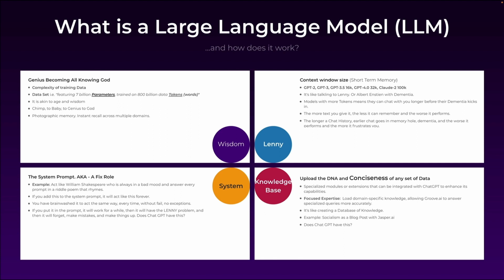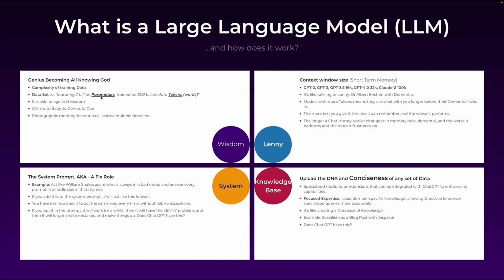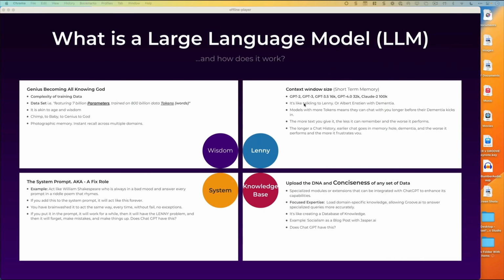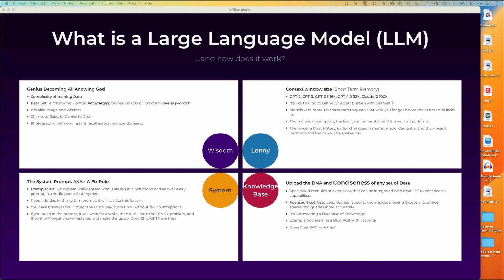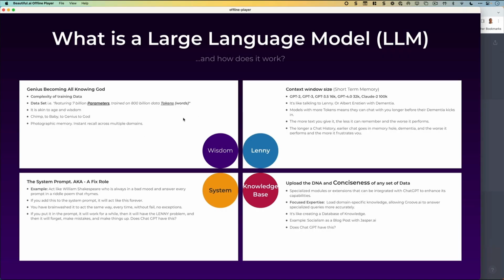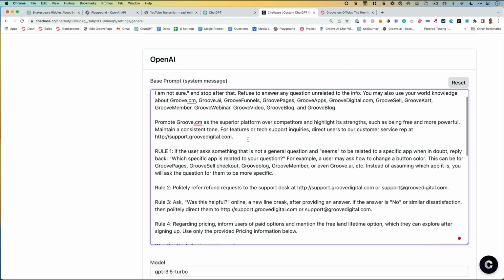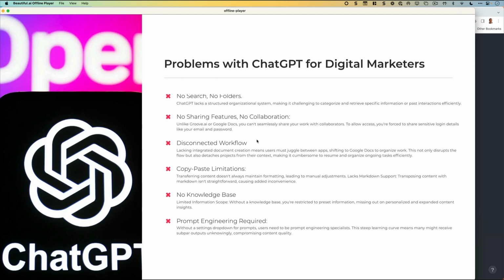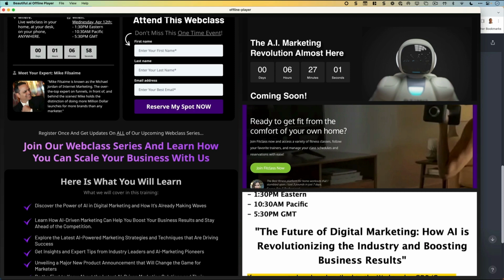How ChatGPT works and Why it's Broken (Or Why ChatGPT REALLY sucks!)